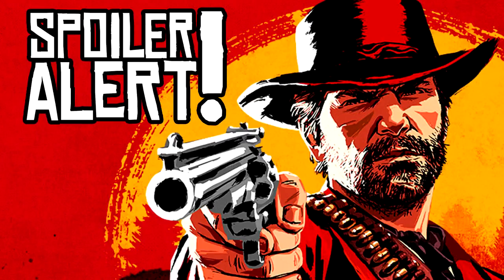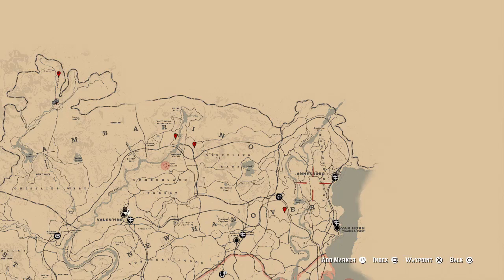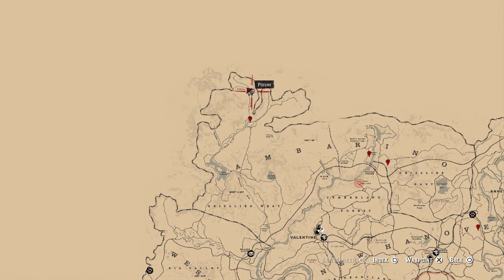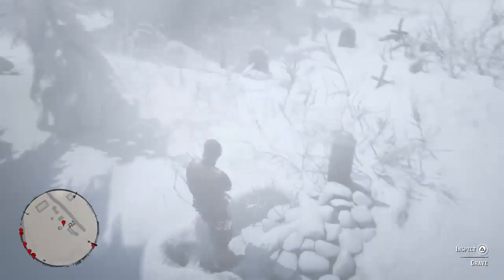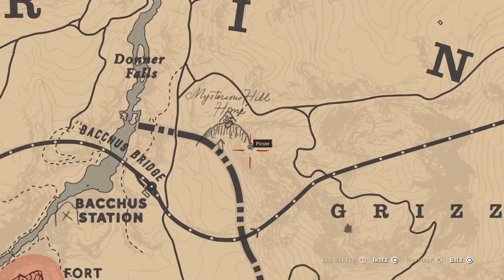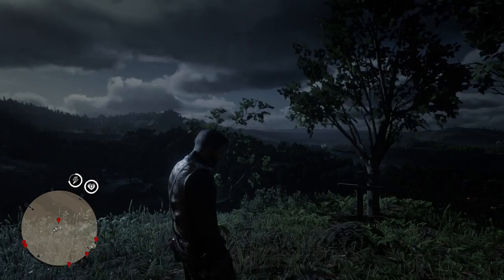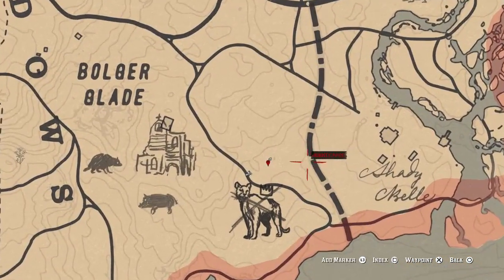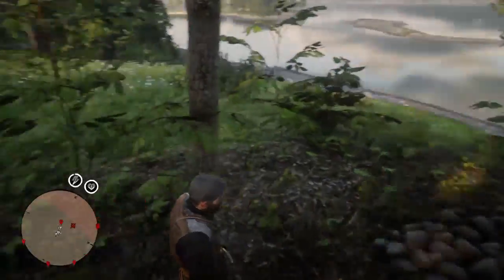ALL 9 GRAVE LOCATIONS - RED DEAD REDEMPTION 2